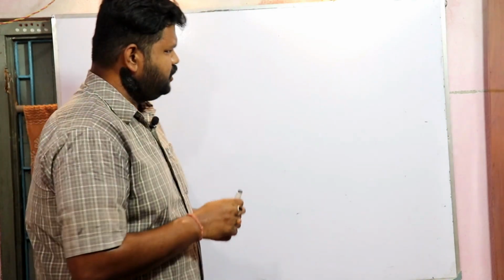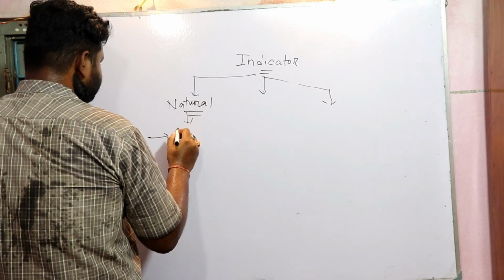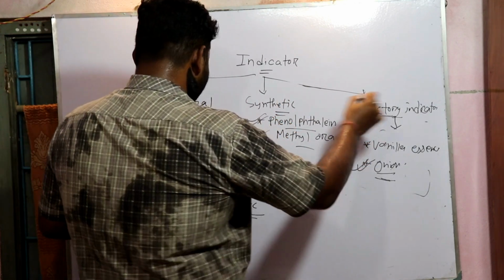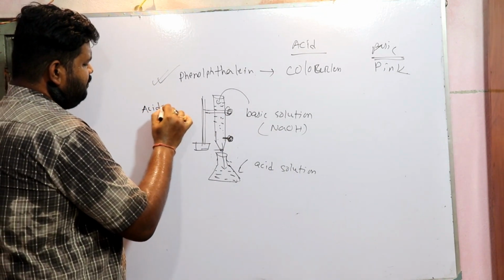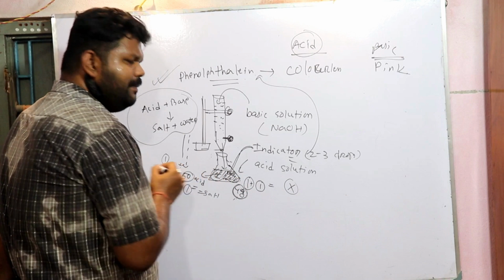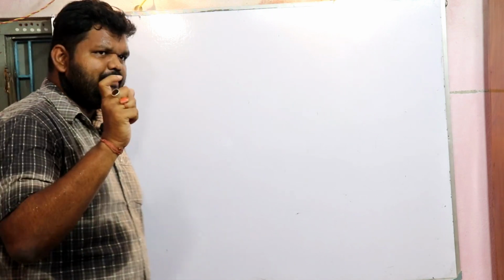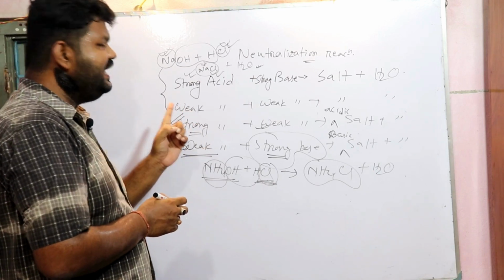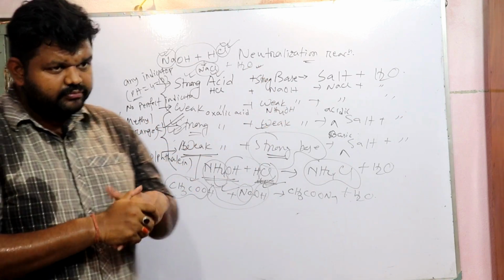ACID BASE AND SALTS / PART 2/ UNIT 2/ CLASS 10/ CBSE/ INDICATORS/SALTS/NEUTRALIZATION REACTION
IN THIS VIDEO YOU WILL GET KNOWLEDGE OF SALTS, DIFFERENT TYPES OF NEUTRALIZATION REACTION, DIFFERENT INDICATORS..

THE EXTRA VIDEO CLIP USED IN THIS VIDEO IS COPIED FROM KClassScienceChannel , thank you so much sir for the wonderful video. all credits are for you sir. (KClassScienceChannel)